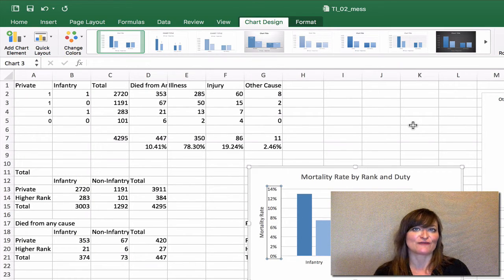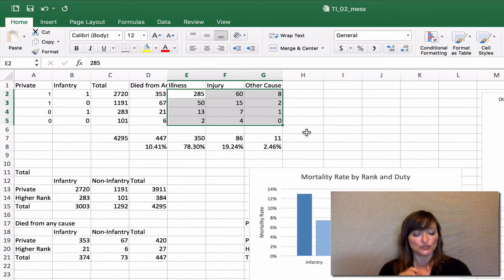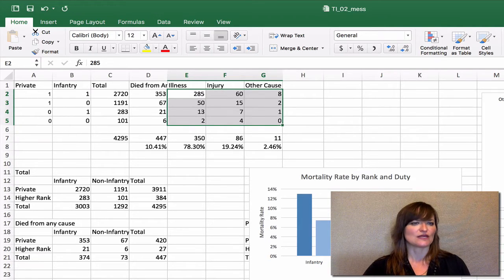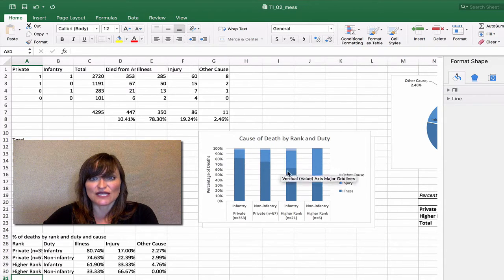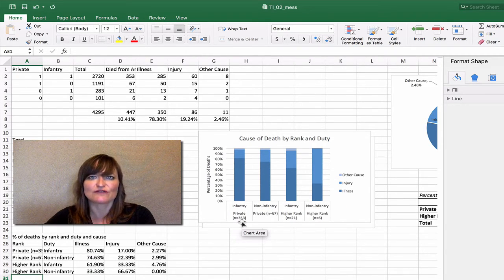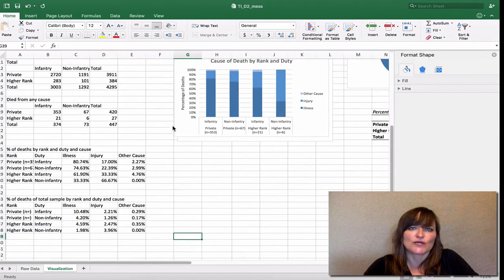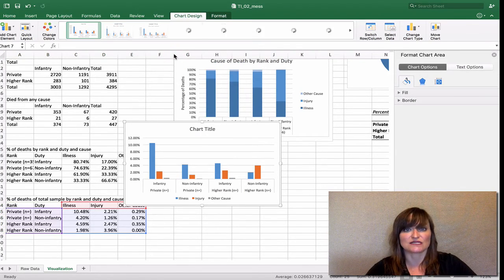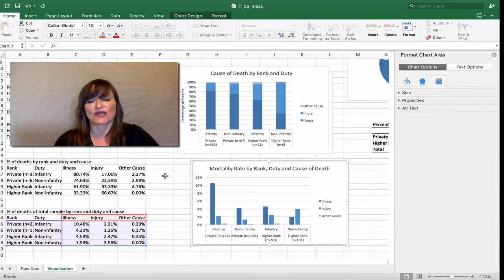TI 02 04 multivatiate